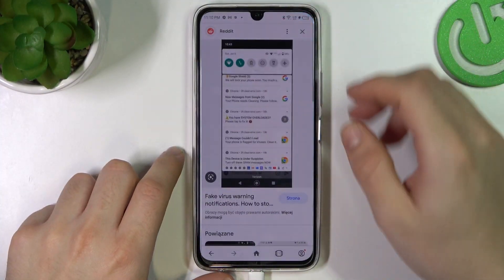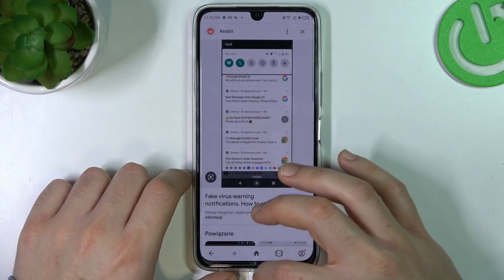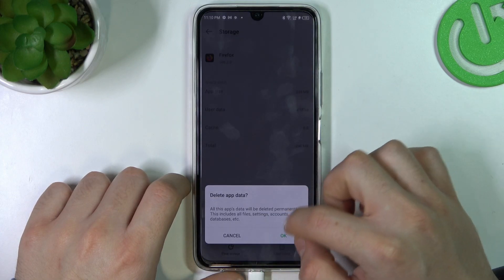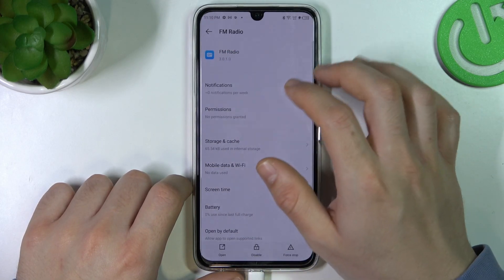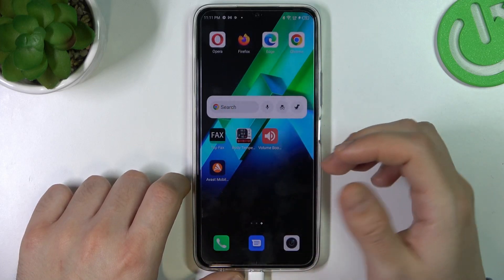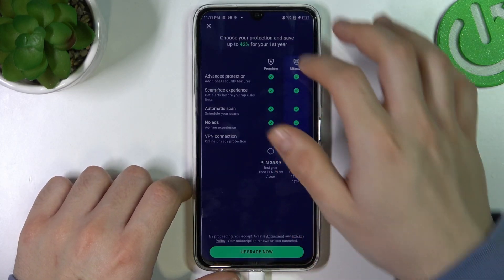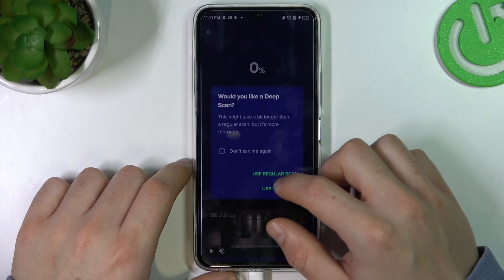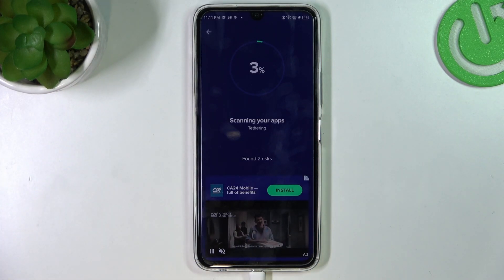How to Stop Notification Virus in Infinix Note 12 Pro 5G – Scan and Stop Virus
Did you know that you can Remove Notification viruses from Infinix Note 12 Pro 5G, thanks to a free App? Our expert will guide you, through the process of getting the Avast App with a couple of clicks, and performing a Virus Scan. So, stay with us, and follow all steps shown in this tutorial, to Notification Virus for your browser!

How to Stop Notification Viruses in Infinix Note 12 Pro 5G? How to Scan and Stop Viruses in Infinix Note 12 Pro 5G? How to Stop Chrome Alert Virus in Infinix Note 12 Pro 5G?